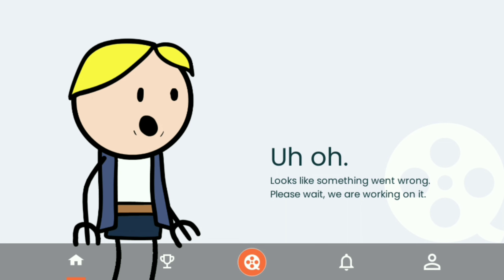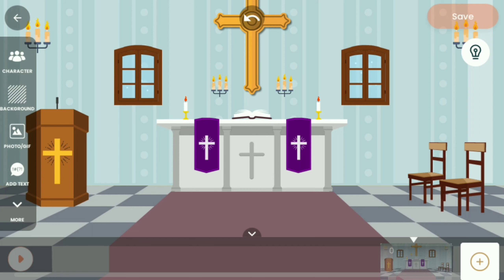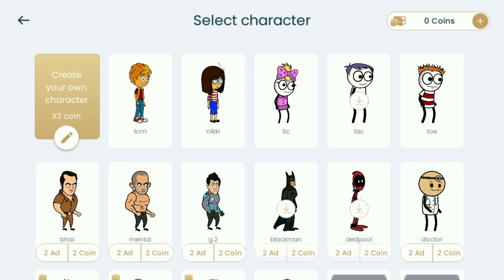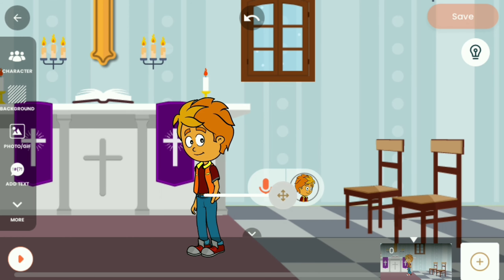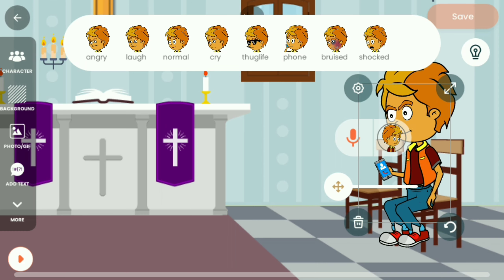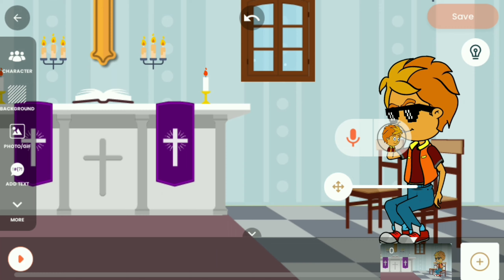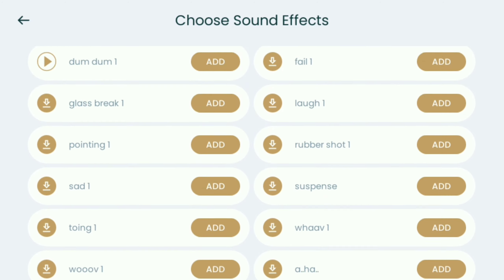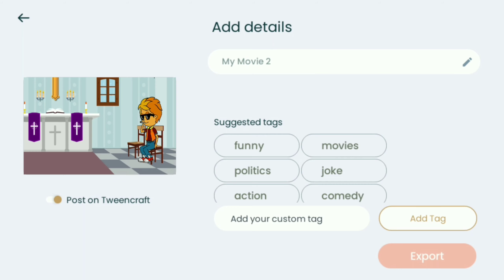how create cartoon animation videos in mobile || part 4 || Infotech Malayalam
more tutorials

CREATE YOUR OWN WATERMARK USING MOBILE PHONE | PICSART APP | HOW TO ADD WATERMARK ON YOUR PHOTO

1. how to make animated videos
2. cartoon making app malayalam
3. cartoon character making app malayalam
4. how to make animated videos for youtube on android
5. chalu network
6. chalumedia
7. M4 tech
8. infotech Malayalam
9. e bull jet
10. free fire
11.Roman rings
12.randy orton
13.wwe